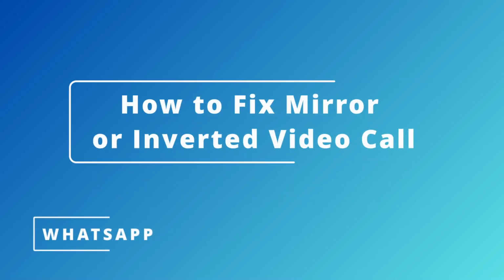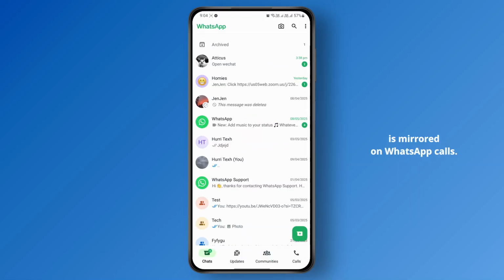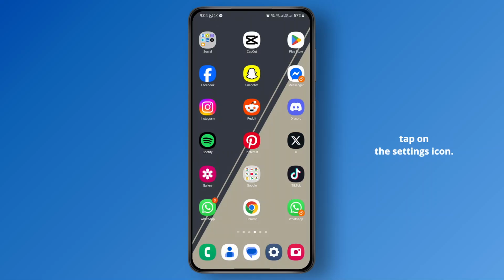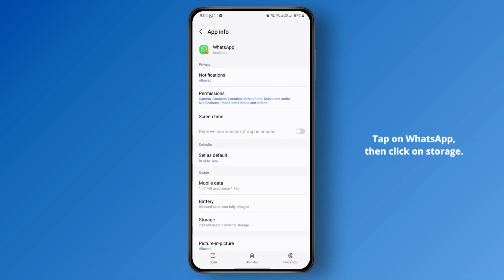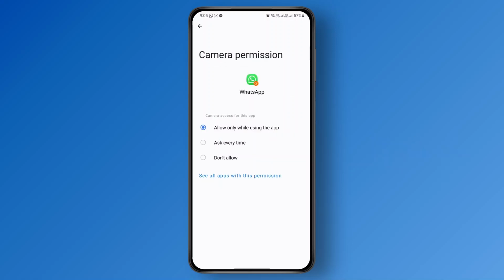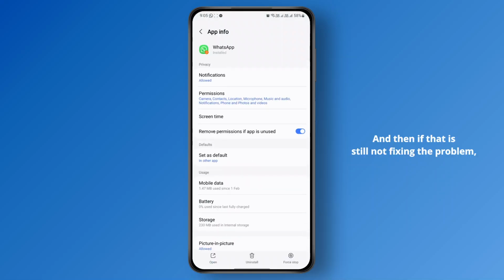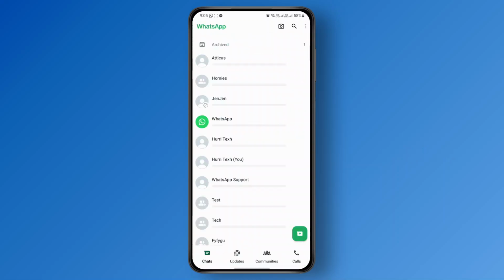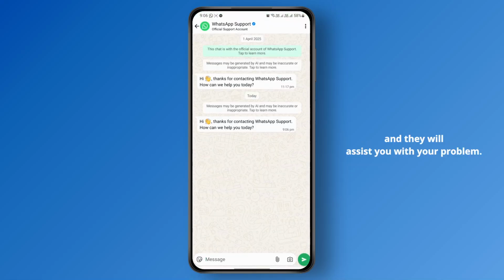How to Fix Mirror or Inverted Video Call in Whatsapp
Learn how to fix mirror or inverted video calls in WhatsApp with this easy step-by-step tutorial. Whether you're facing issues with your mirrored video or inverted camera, this guide will help you resolve it quickly!

In this video, you'll discover how to fix mirror or inverted video calls in WhatsApp. We'll cover why this issue happens and walk you through the steps to adjust your camera settings for a seamless video calling experience.

Timestamps:
0:00 Introduction
0:15 Understanding the Issue
0:45 Fixing the Mirror Effect
1:30 Adjusting Camera Settings